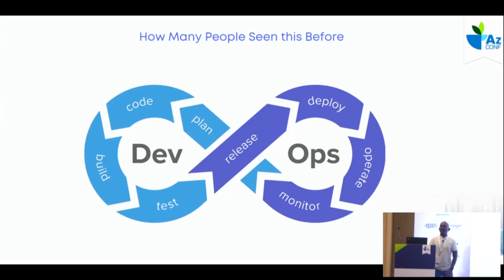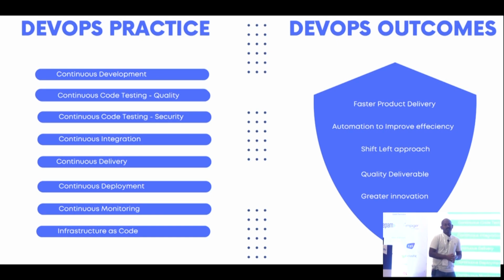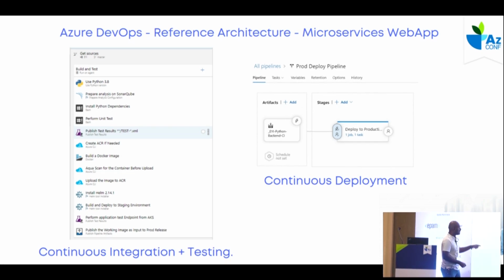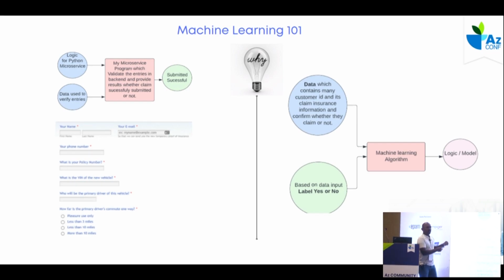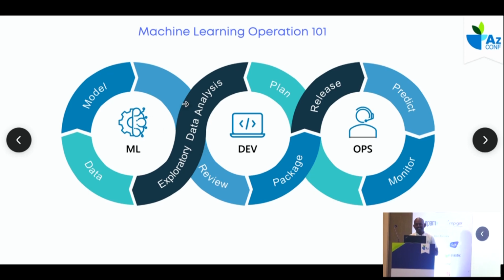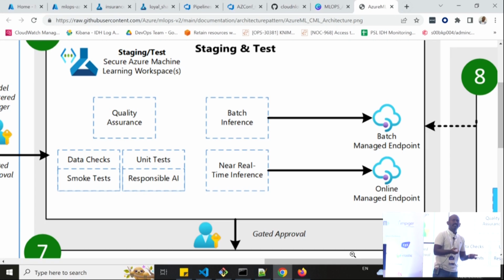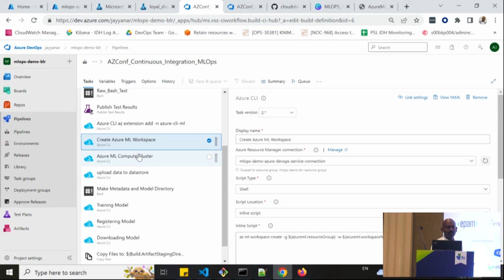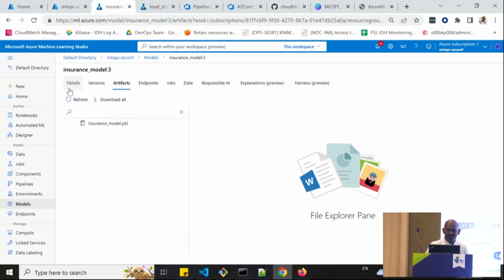Azure MLOps workshop - DevOps for Machine Learning | Ayyanar Jeyakrishnan | AzConf | AzConf2022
Now Machine Learning Engineer, Data Scientist in every organization playing pivotal role in Data Driven Application and Decision. DevOps Engineers in Organization helps the developers working in Agile Manner to Manage the internet scale applications in Production. This workshop will help you understand what is MLOps, How DevOps engineer can apply their techniques in DevOps practice to MLops in Effecient Manner.